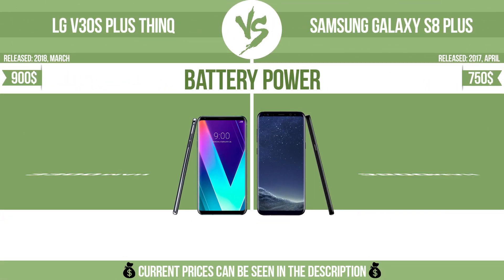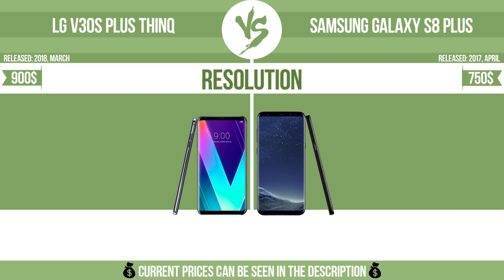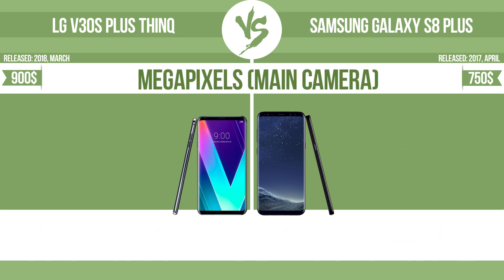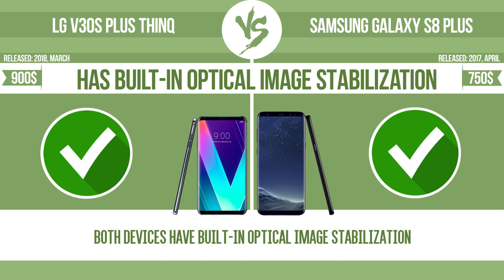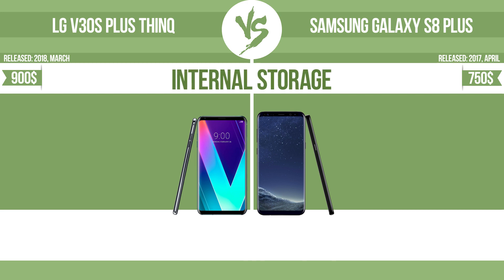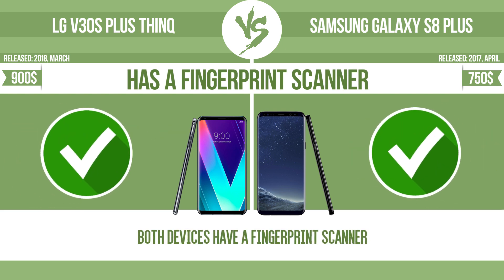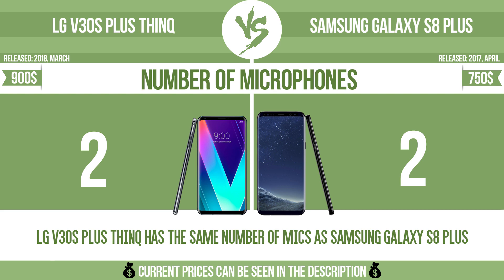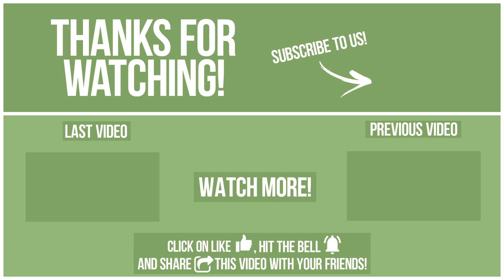LG V30S Plus ThinQ vs Samsung Galaxy S8 Plus ✔️